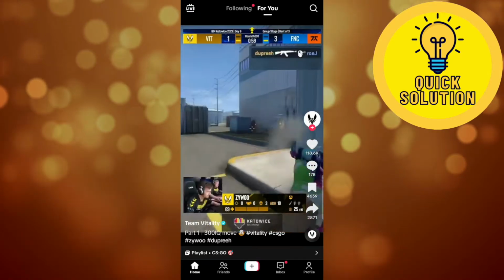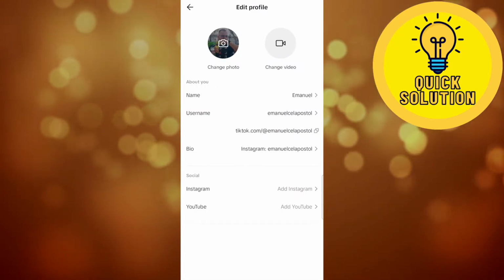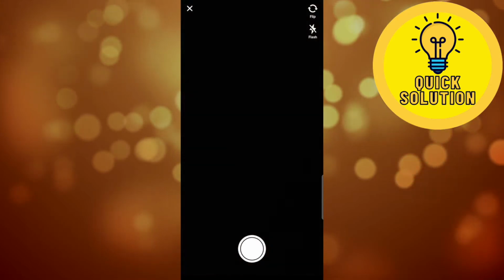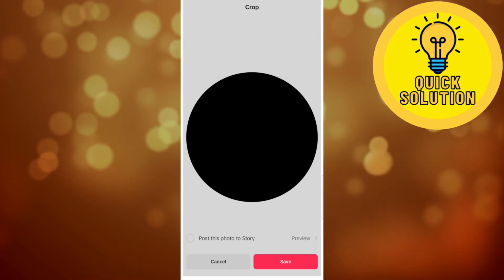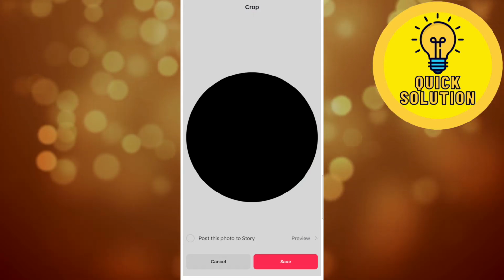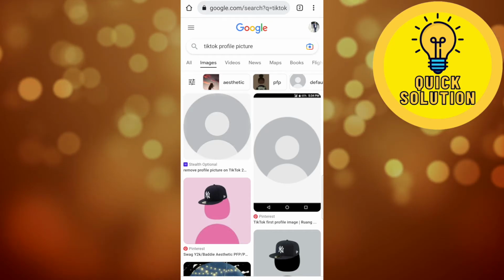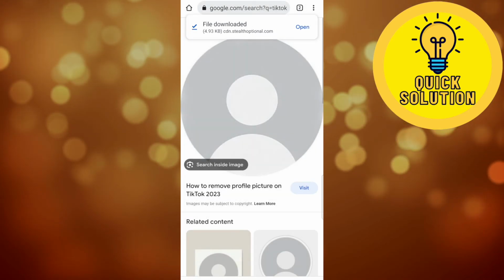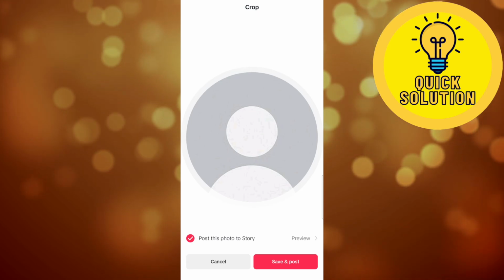How To Remove Profile Picture On TikTok (2026)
In this video, I am going to show you how to remove your profile picture on TikTok in 2026. You will learn the method to replace your photo with a blank or default image. Watch this guide to delete your TikTok profile picture.

0:00 INTRO
0:05 TUTORIAL